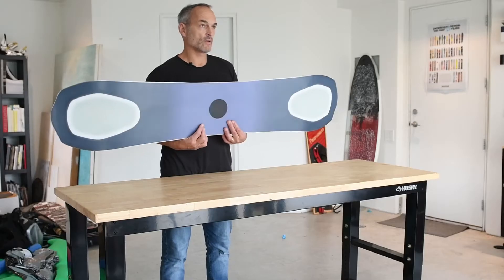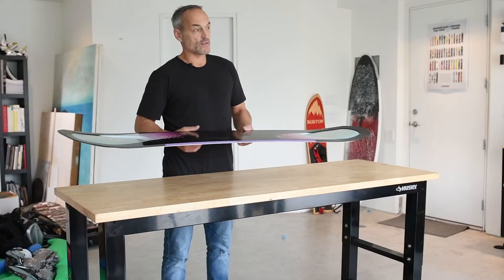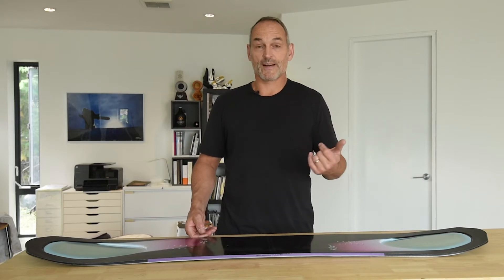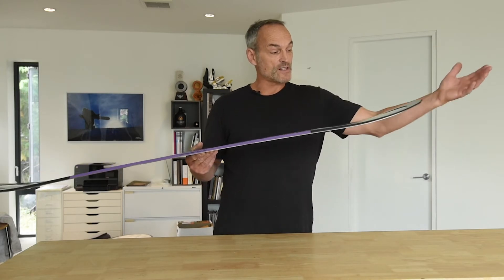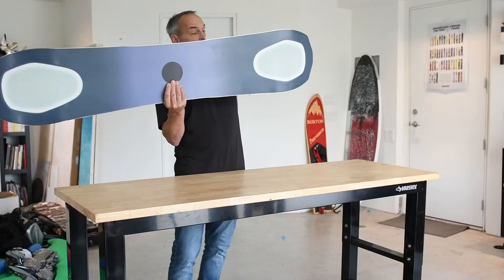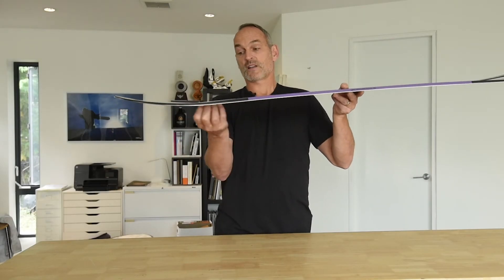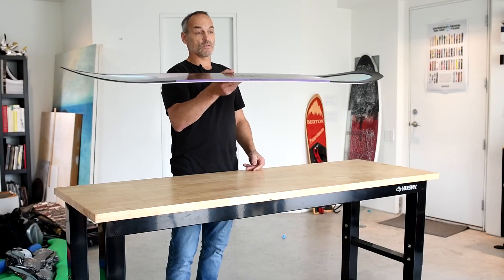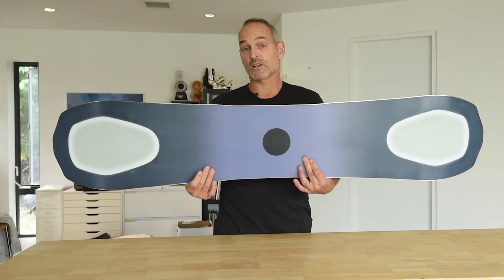YES.022 powderhull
Powder Hull
"Between 90-96% of fresh snow is air. Not water.
(Reference: National Snow and  Ice Data Center, 2019)"
The PowderHull moves beyond the influences of surfing and is instead a response to the understanding that at least 90% of powder is air and that it’s the study of how air moves and reacts under your board that will lead to design innovation, not water.  The deep concaves that characterize this unique design serve 2 functions, depending on if the concave is receiving, or releasing air. The leading concave receives air and compress it with the venturi shape/effect causing the positive air-pressure push upwards and lift the nose. At the tail end where the air is being expanded and released, a negative air-pressure is created pulling the tail of the board downward. What F1 cars call downforce. It is this combined effect that generates the ideal planning angle of the board and is responsible for the 20/20’s magical float that no other “twin” board has.